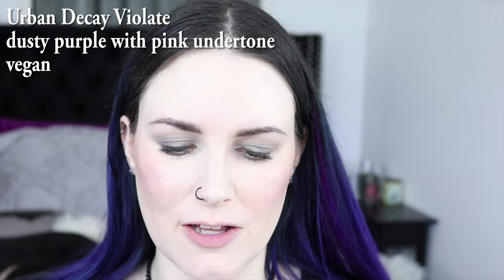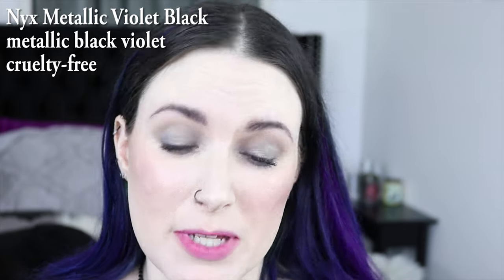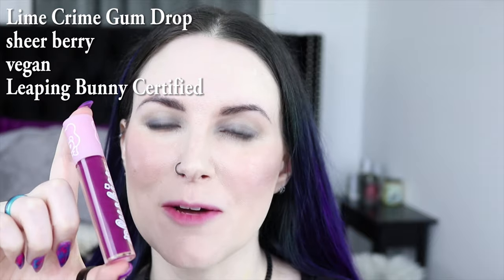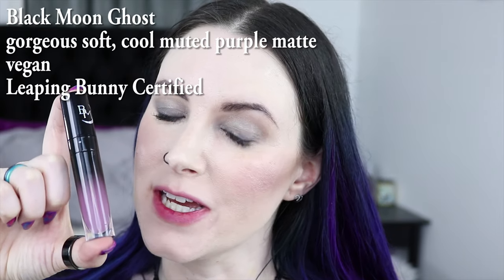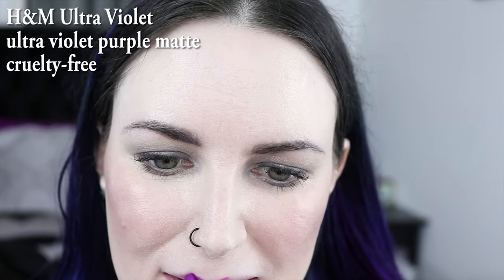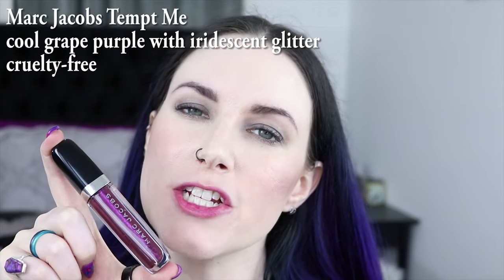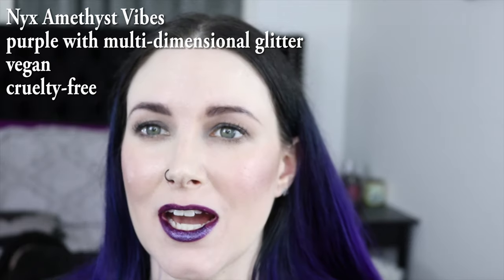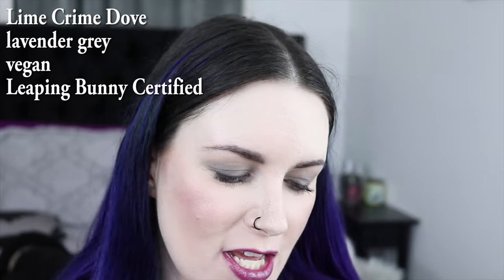Pretty Purple Lipsticks - Dare to be Bold & Try a Purple Lip! | PHYRRA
Hi friends! Today I'm bringing you my favorite pretty purple lipsticks! I've got lip swatches of all these pulchritudinous purples for you. About half the products are vegan and Leaping Bunny Certified. Purples are great to me every time of year but I especially love wearing purple; it's one of my favorite fall lipsticks colors to wear.

HOODED EYES MAKEUP MANUAL
Love makeup from real people with unfiltered photos? This book is for you!

Closed Captioning will be available shortly in English. Watch in 4k.

🌙 PRETTY PURPLE LIPSTICKS 🌙

*Urban Decay Twitch
Urban Decay Violate (v)
Urban Decay Pandemonium
Nyx Smoke Me
Nyx Metallic Violet Black
Sugarpill Obscura (v)(LB)
Sugarpill Dark Sided (v)(LB)
CoverGirl Gel Friend 135 (LB)
Lime Crime Gum Drop (v)(LB)
Lime Crime Grape Jelly (v)(LB)
Lime Crime Passionfruit (v)(LB)
Lime Crime Posh(v)(LB)
Milk Makeup Willow (v)(LB)
Black Moon Ghost (v)(LB)
Ofra Wonderland (v)(LB)
*Ofra Napa Valley (v)(LB)
H&M Ultra Violet
*MBA Cosmetics Paranormal
Geek Chic Room 237 (v)
Geek Chic Stargazer (v)
Geek Chic Nightlock (v)
Geek Chic Wolf's Bane (v)
Geek Chic Fashion Club (v)
Marc Jacobs Tempt Me
Lime Crime Black Unicorn (v)(LB)
Nyx Amethyst Vibes (v)
Flower Beauty Shazam
Aromaleigh Gorgon (v)
Melt 1979 (v)
Nyx Oh Put It On
Lime Crime Magic (v)(LB)
Lime Crime Petunia (v)(LB)
Lime Crime Dove (v)(LB)

v - vegan
LB - Leaping Bunny Certified
* - PR sample

KINDER BEAUTY BOX Save 10% on first monthly order with COURTNEY10

LUX DE VILLE Get $10 off when you 1st shop Lux De Ville through my

THE REAL REAL - Get $25 off your 1st purchase at The RealReal with my referral

TUBE BUDDY - Sign up & work less, create more, with Youtube!

💞 FRIEND MAIL / BRAND MAIL💞

PhyrraNyx
Attn: Courtney
23110 State Road 54

♊️ ABOUT ME ♊️

FTC: Not Sponsored. PR + Purchased by me. All opinions my own.